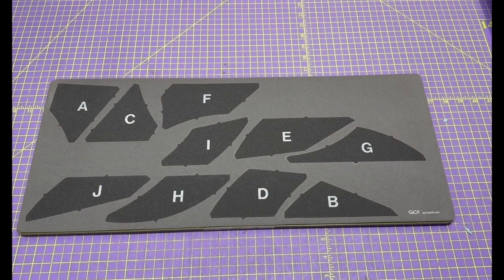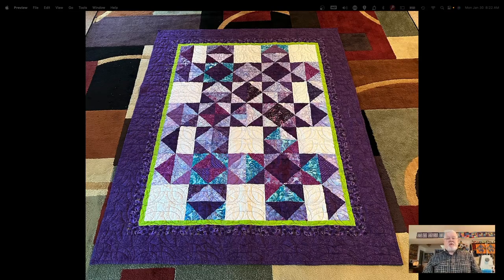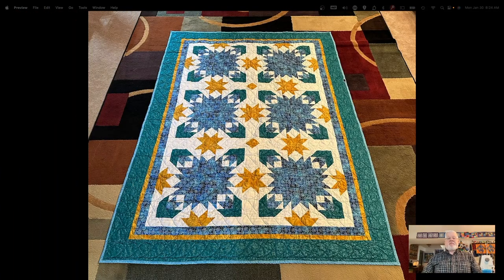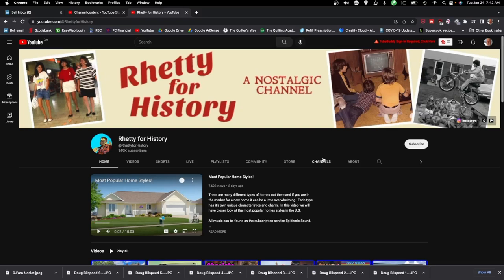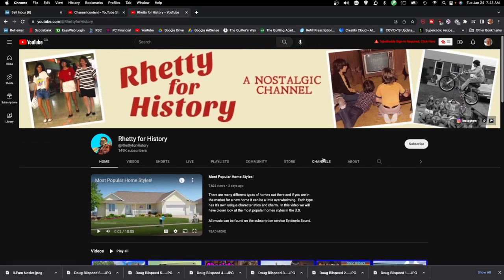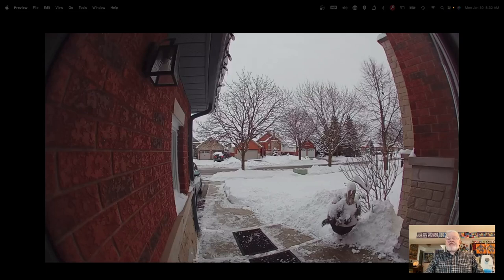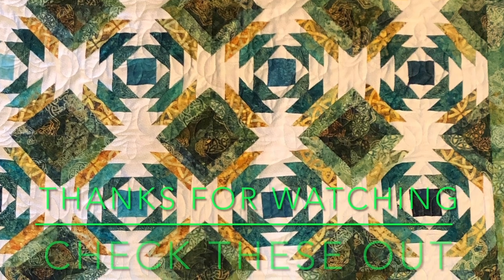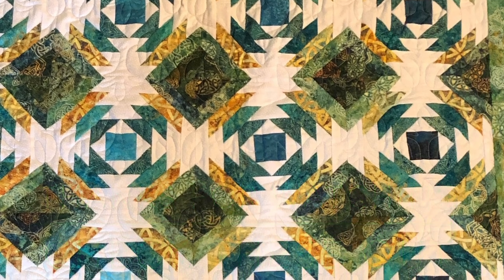“No Vax No Job Cry Me A River” Bland Designs Vlog#301 January 30, 2023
If you are free during the day and want to get together to work on our projects and chat, just click on the link below to see if I am around. If I am, I will let you into the Zoom Room. This may happen infrequently but you never know so feel free to try it out.

Sew/Craft with Me-The Idiot Quilter
Time: This is a recurring meeting Meet anytime

Craft and Chat with The Idiot Quilter
Time: Feb 1, 2023 01:00 PM America/Toronto

Steven and Walter Live! "Walter Made a Quilt and It's (was) His Birthday!" January 29, 2023